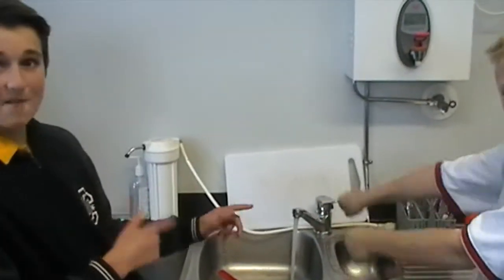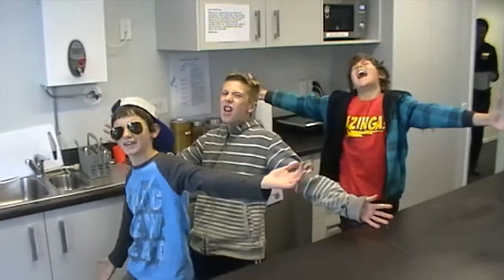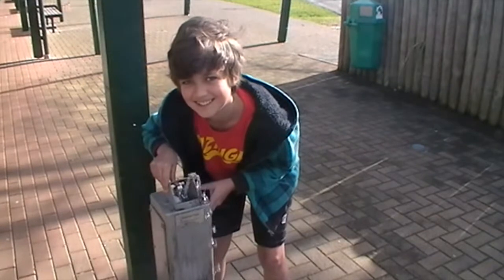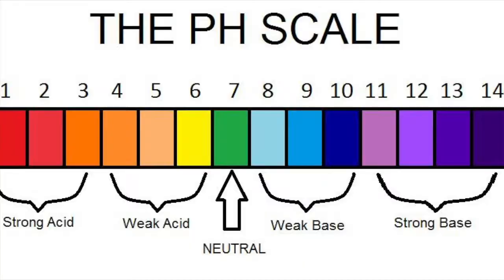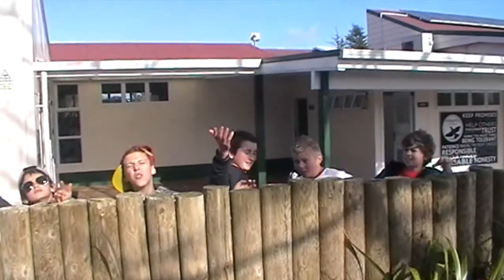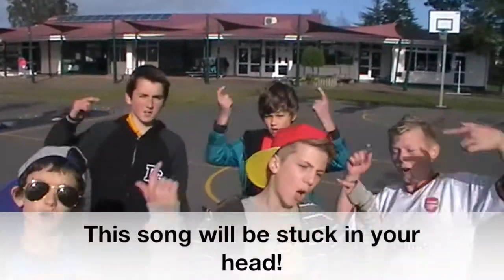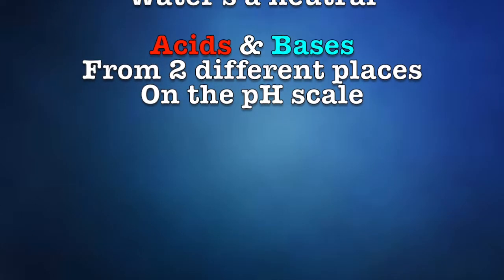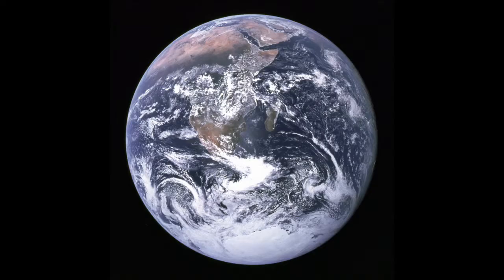Te Kowhai School - Acids & Bases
Te Kowhai School year 7 & 8's (The Reactions) sing and rap about Acids and Bases for their science presentation Term 3, 2014.